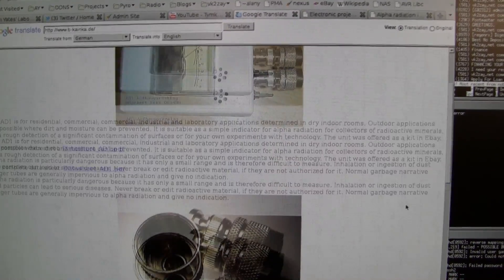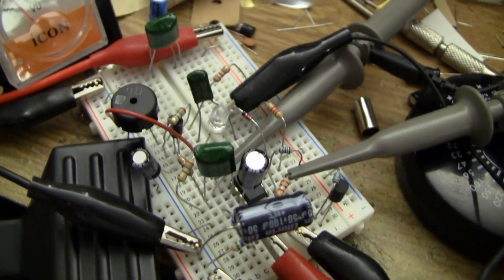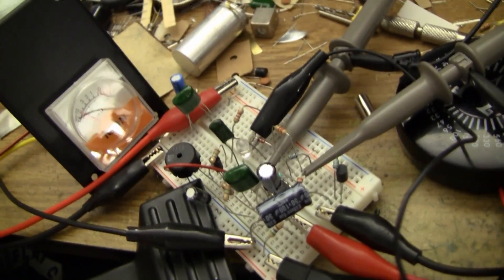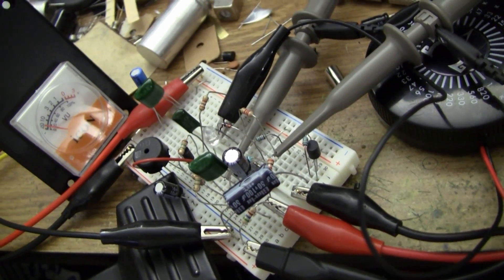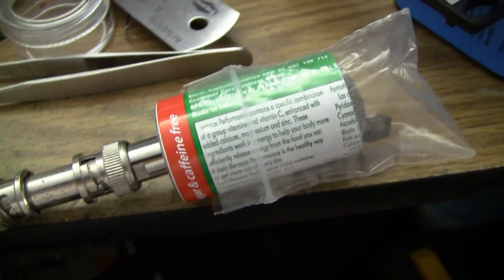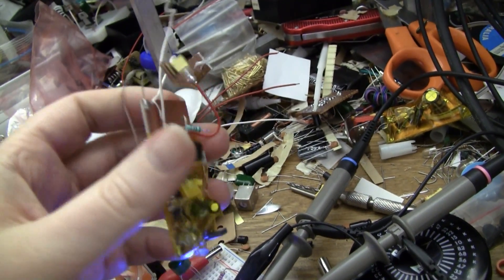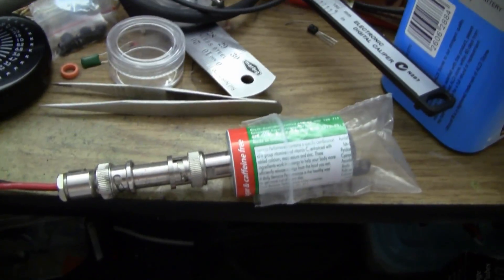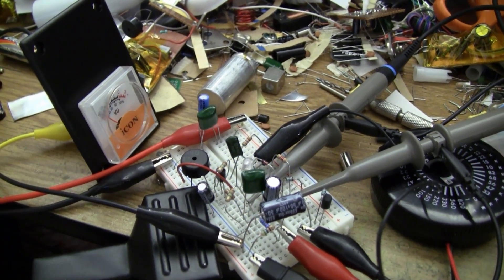AC Ion Chamber Alpha Detector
Prototype lash-up of an ion chamber alpha particle counter based on the one by Norbert Renz posted recently on Burkhard's